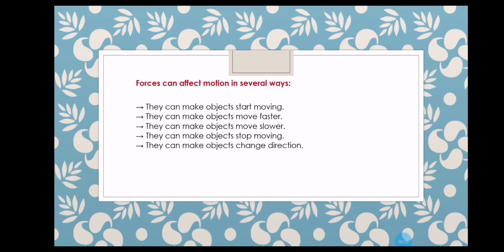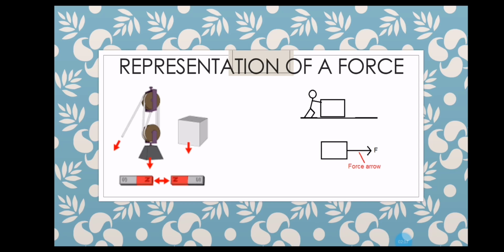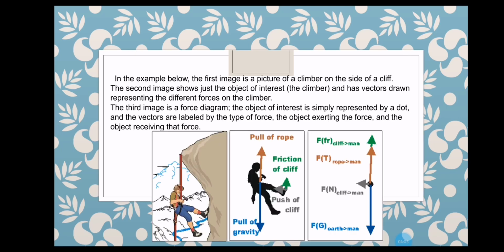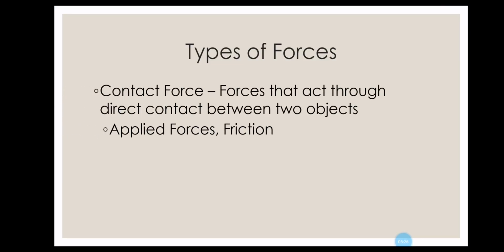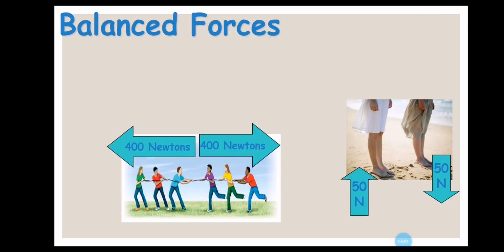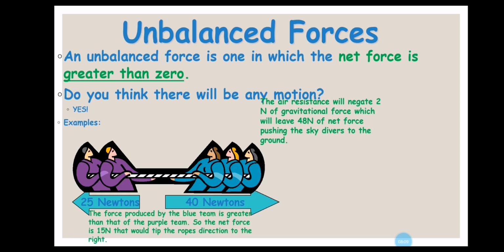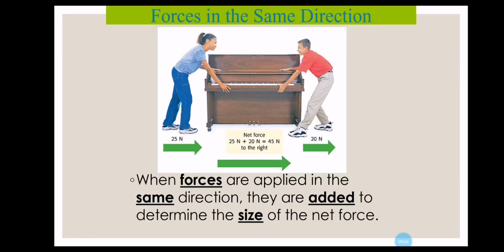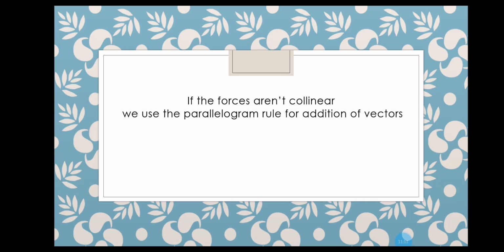Grade 10. Chapter 16. Forces(part 1)